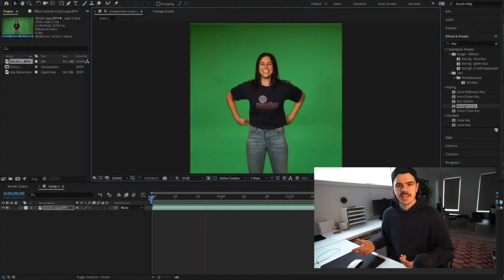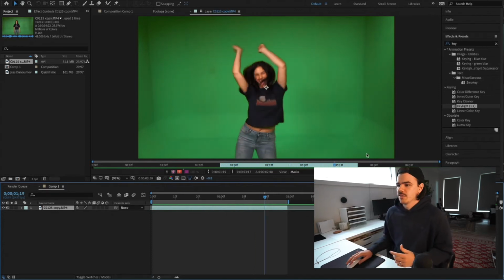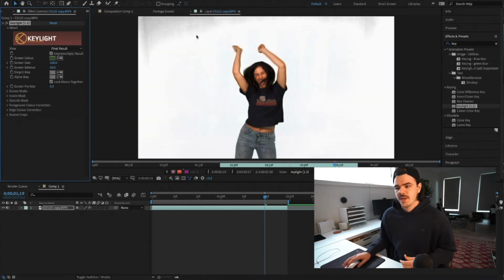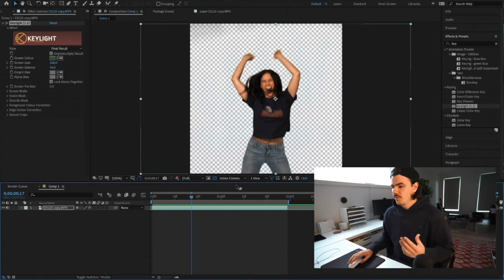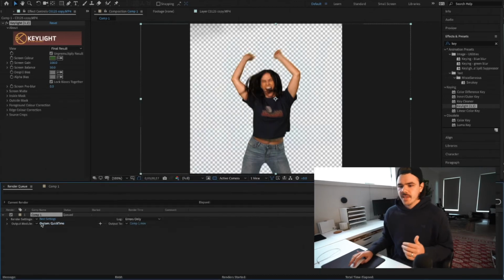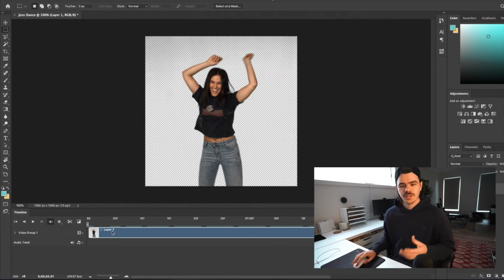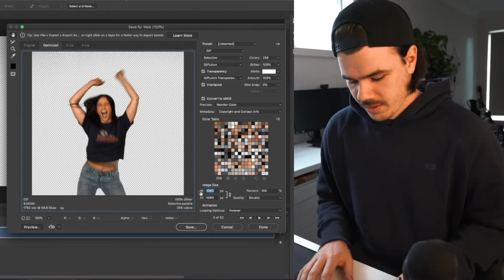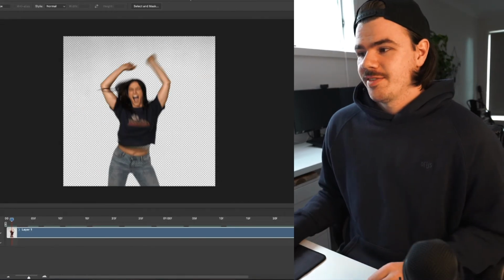HOW TO PUT YOUR GIFS / STICKERS ON INSTAGRAM STORIES - 2020 COMPLETE TUTORIAL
▶ Get in the comments, let me know how you're doing, any ideas, feedback